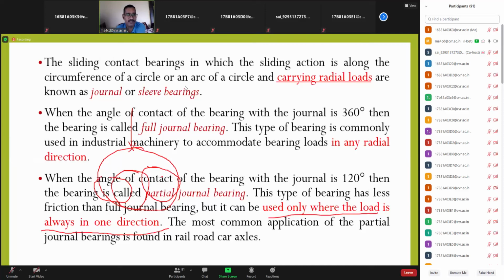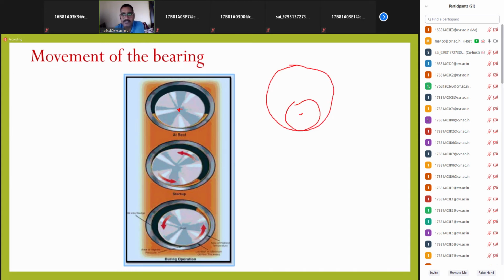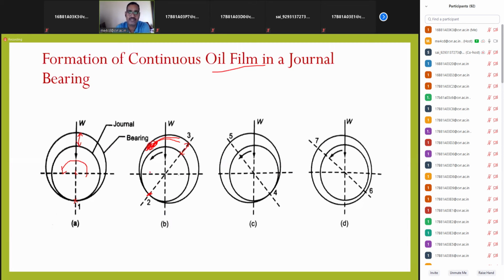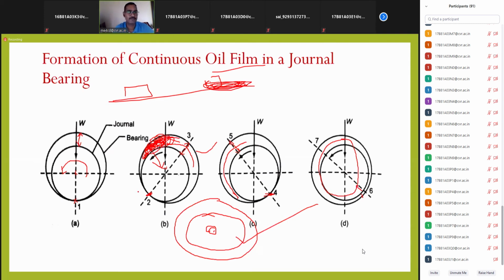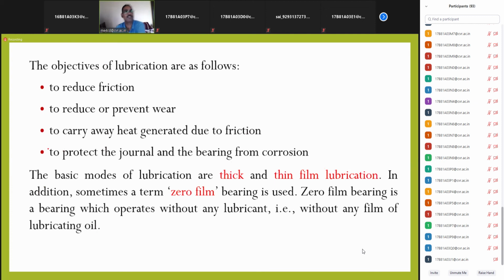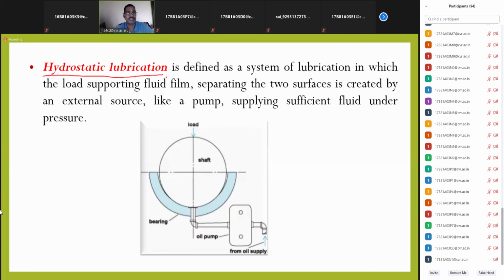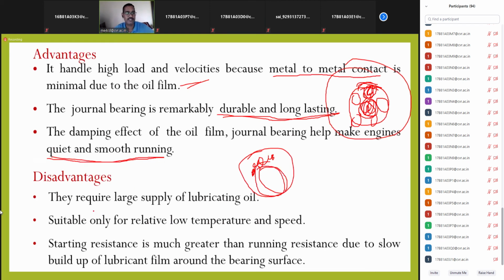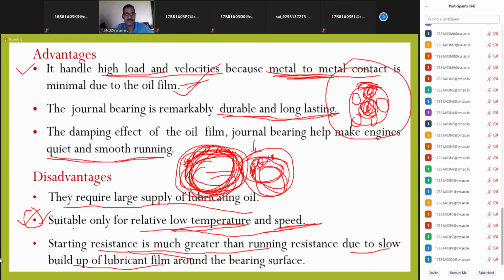dmm sliding contact bearings